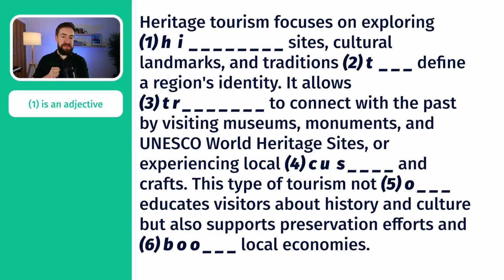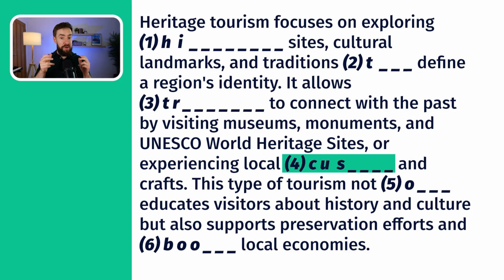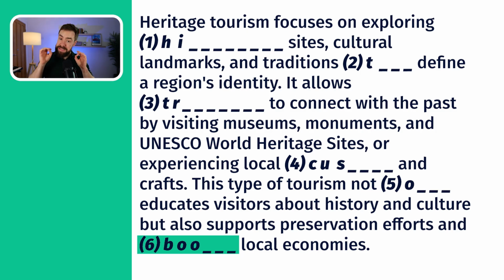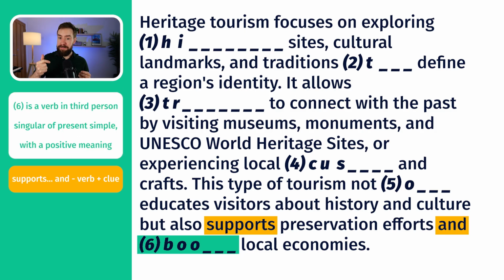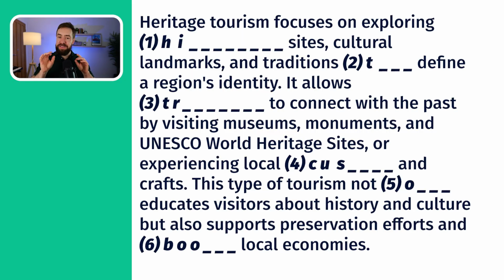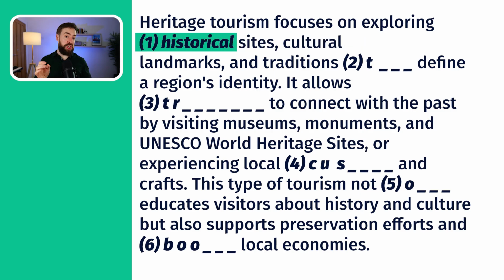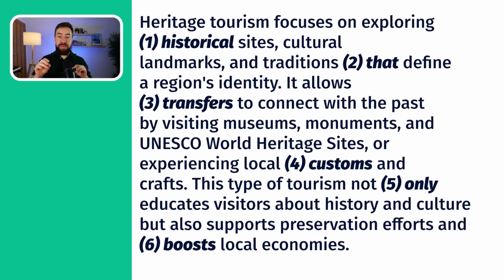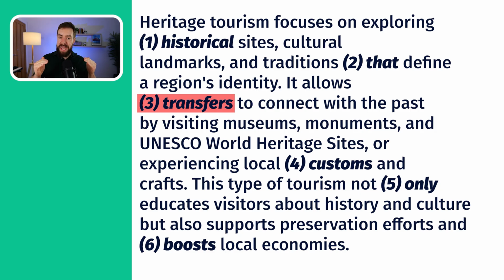How to Score 160 on Read and Complete | Duolingo English Test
🎯​Want to succeed in Duolingo English Test Read and Complete questions but don’t know where to begin?

You’re not alone 🫂​—many students find these questions challenging because they require a mix of vocabulary knowledge and careful analysis. But don’t worry—practice makes perfect, and I’m here to guide you every step of the way!

In this video, we’ll work through a full read and complete practice question together. I’ll explain each step, so you can understand the strategy and feel confident in your approach.

​📽️​Watch this video before the timed practice!

Then, I’ll give you an additional practice Read and Complete task to work on independently, with an answer explanation to check your progress.

📝 Here’s the method for read and complete:

✅​Read the text quickly – Get a general sense of the passage before focusing on the blanks.

✅​Use context clues – Look at the surrounding words to determine what might fit logically.

✅​Predict the word form – Decide whether the missing word is a noun, verb, adjective, etc., to narrow down your choices.

✅​Use the given letters as clues – The letters provided are your best hints to complete the word correctly.

✅​Reread to check – Ensure your completed sentence makes sense within the overall context.

With this step-by-step approach, you’ll master the read and complete method, making it easier to handle these tasks under exam pressure. 😎​

Whether you’re aiming for a higher score or just starting out, this video will help you improve your technique and confidence.

📌 Ready to practice? Watch now and try the independent task at the end!